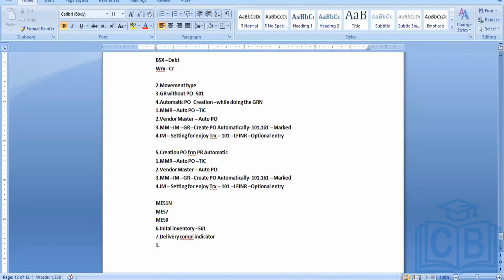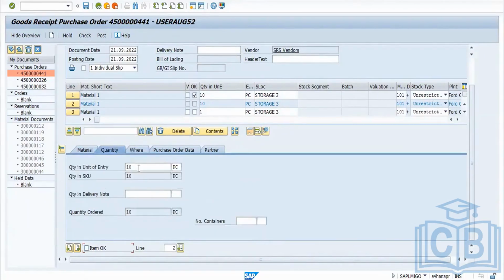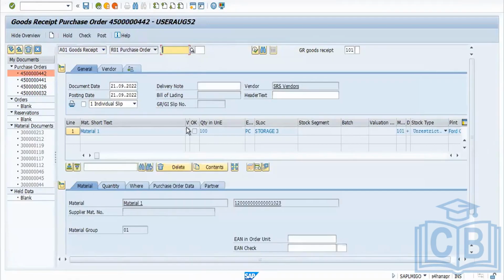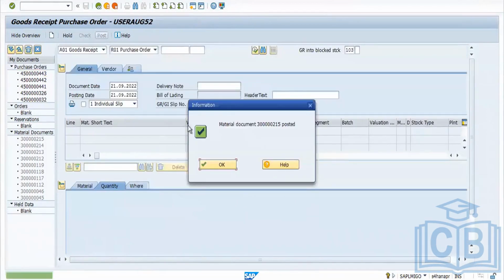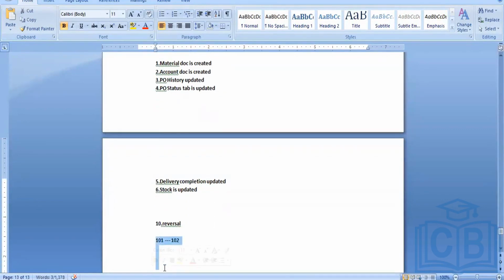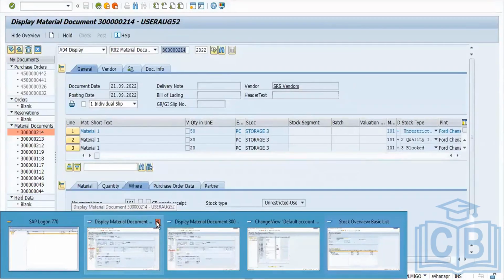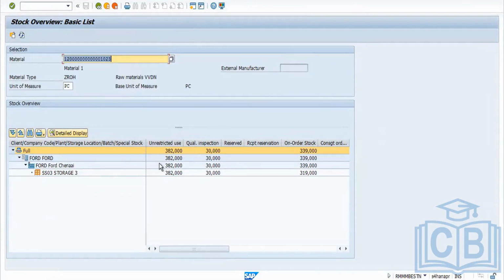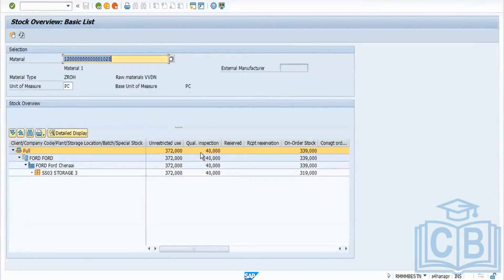SAP MM Different Types of Movements in Stock | SAP MM Online training | CyberBrainer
📦 Master Stock Movement Types in SAP MM – Fast & Clear! 🎯
Whether you're a beginner or brushing up your SAP MM skills, this video will help you understand how different stock movements work in the real world 💼🔁

✅ In This Power-Packed Session, You’ll Learn: ✅

👉 📌 What are Stock Movements in SAP MM? – Get a clear understanding of goods movement types 🔄📦
👉 🔍 Popular Movement Types Explained – Like 101, 201, 311, 301, and many more 🧾🏷️
👉 ⚙️ How Movement Types Impact Inventory & Valuation – See how they affect stock levels & accounting 🧮🏬
👉 🛠️ Live SAP System Demo – Watch stock movement transactions executed in real-time 🎥🖱️
👉 🧩 Use Cases in Real Business Scenarios – Learn where and why each type is used in industry 💼🏭
👉 🚫 Common Mistakes & Fixes – Avoid beginner errors when working with inventory 👀❌
👉 🌟 Tips to Master Inventory Movements – Smart shortcuts & configuration hacks 🔧⚡

🎓 Take your SAP MM knowledge to the next level with professional training from CyberBrainer

sap mm movement types list
sap movement type explanation
stock movement process sap mm
101 movement type sap mm
301 vs 311 sap
sap mm inventory management
sap mm goods issue and receipt
stock transfer in sap mm
real-time stock movement sap
sap mm live demo